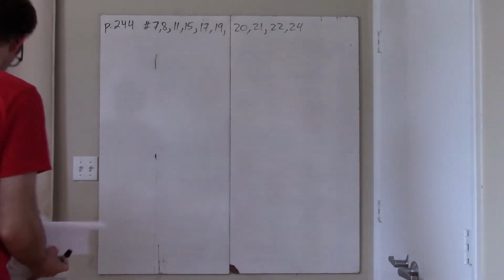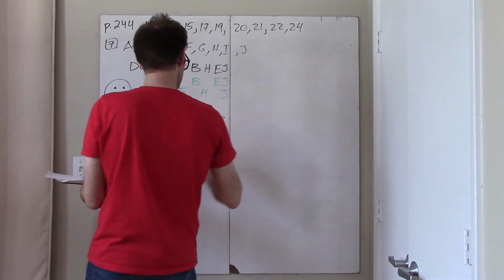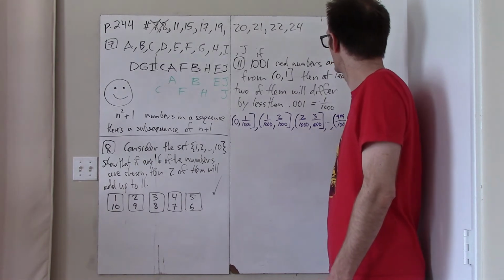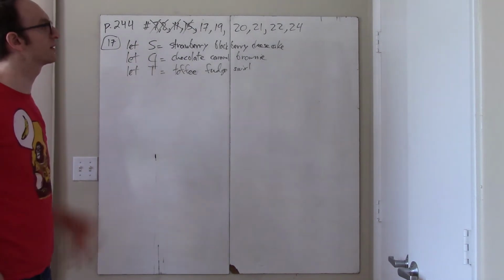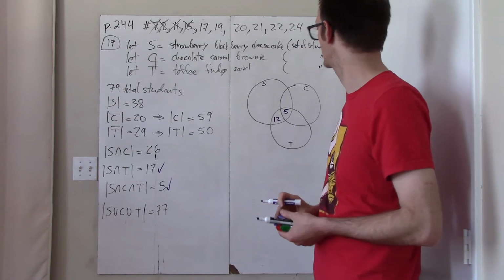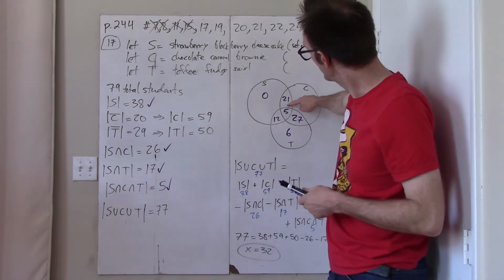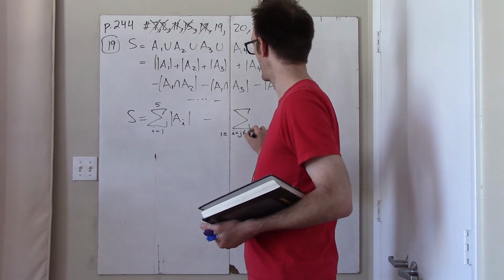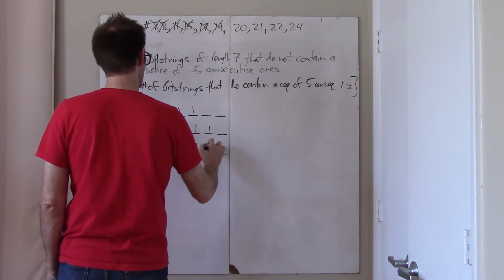Discrete Math - Going over the HW on Inclusion Exclusion - Part 1 of 2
Discrete Math - Rose - MBHS - Blair - Going over the HW on the Inclusion Exclusion Principle - p. 244 #7, 8, 11, 15, 17, 19, 20, 21, 22, 24 - Remote Learning - 04/15/2020 - Part 1 of 2